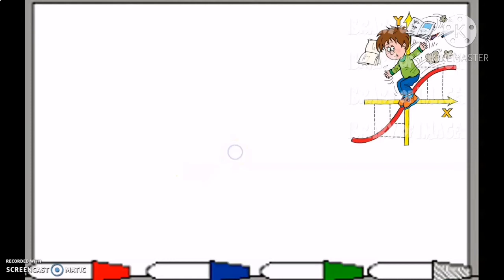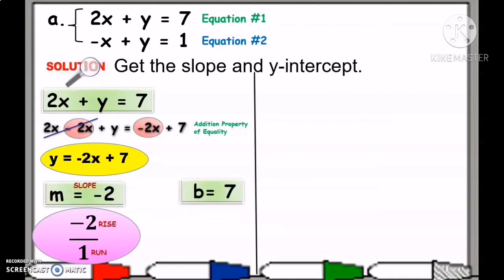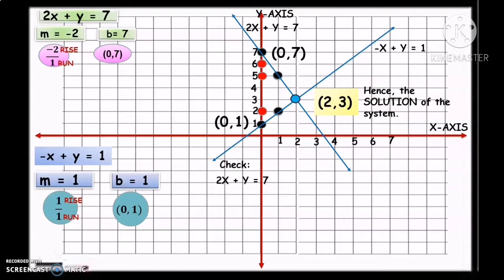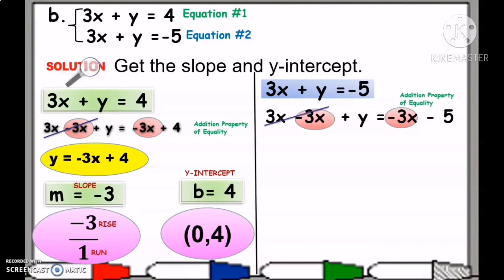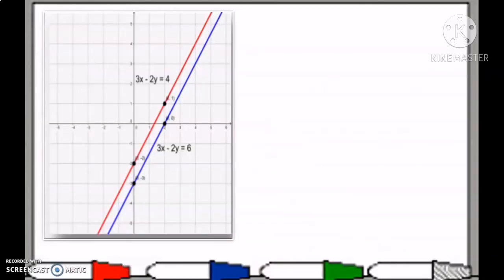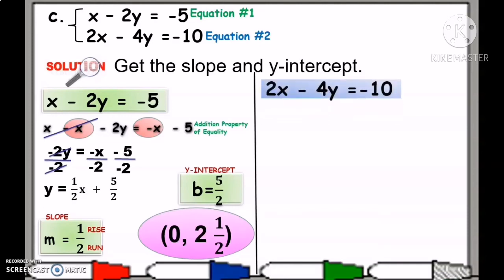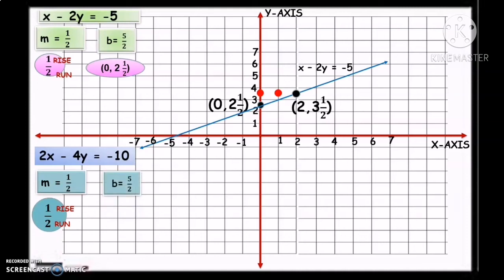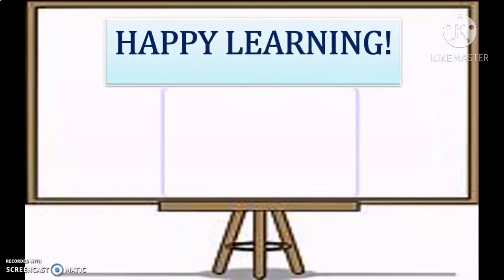Solving SYSTEM OF LINEAR EQUATIONS ON TWO VARIABLE BY GRAPHING